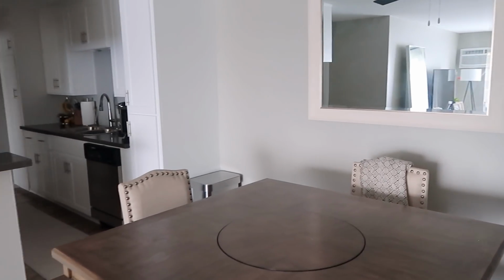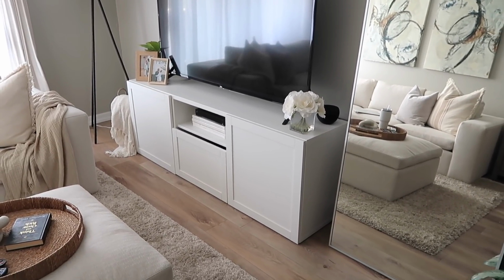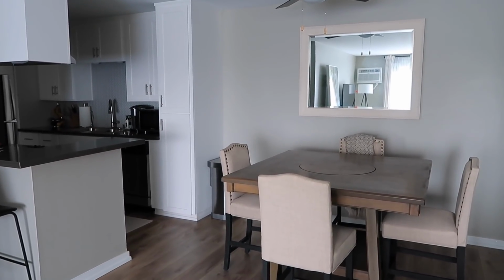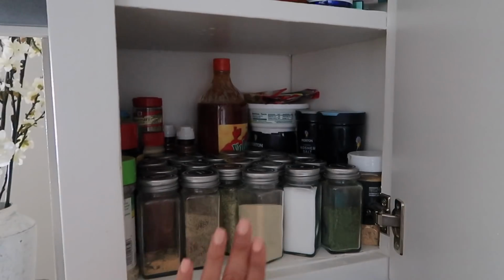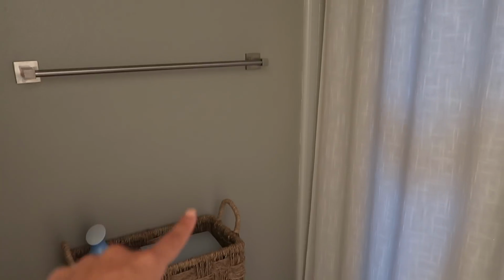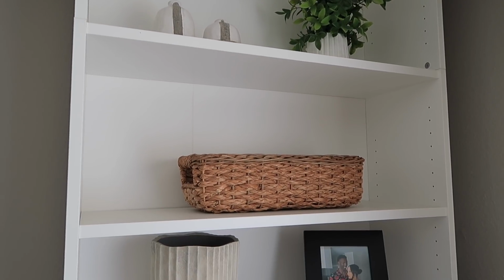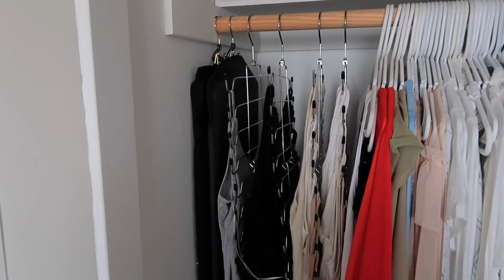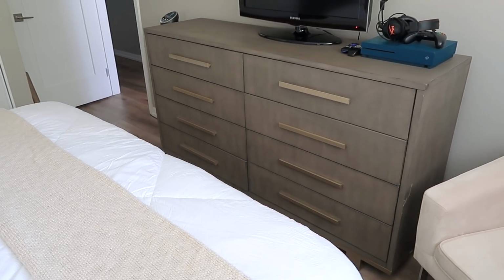FURNISHED APARTMENT TOUR 2020 | Marie Jay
LIVING ROOM
Couch: from @monarchsofas on IG (very similar to the Restoration Hardware Cloud Sectional for a fraction of the $$$)
  - Name: "Claudia" Sofa/Sectional
  - Size: 100 x 100
  - Fabric: (Plaza) Sugarshack Ivory Grade 5
  - Seat Cushion Fill: Trillium (Synthetic Down)
  - Back Cushion Fill: Poly Fiber
TV Stand: Besta unit from Ikea. Below is the quantity of each item you need along with the article number of each item.
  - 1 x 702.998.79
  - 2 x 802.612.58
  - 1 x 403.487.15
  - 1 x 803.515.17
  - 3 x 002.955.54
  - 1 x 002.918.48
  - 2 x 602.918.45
Rug (7x10)
Knot Decor
Floor length mirror
Tall Plant
Nightstand/Side Table (culverbach)
Down To Earth Coffee Table Book
Lamp (similar)
Tan/Beige Throw
Cream Curtains
White Sheer Curtains (59x95)
Double Curtain Rod

Dining Chairs (29”)
Breakfast Bar Chairs (similar)
Cherry Blossom Stems
Tan Runner (2x7)
Spice Organizers
Simple Human Trash Bin (45 liter)

BATHROOM
Japanese Blossom Stems: Target (sold out)
Vase: Target Magnolia (sold out)
Stick On Towel Bar
Waffle Hand Towel
Glass Canisters (actually from Crate & Barrel, not CB2)
Sensored Trash Bin (4 gallon)
Brown Shag Rug (21x34)

BEDROOM
Cooling Comforter
Black Mirrors
Large White Soft Pillow Covers (26x26)
Striped Pillows: TJMaxx
Tan Knit Throw: Target
Lamps: Kirklands
Wireless Lamp Remote

Tiny Stripe Vases Trio
Makeup Storage Drawers
Jewelry Storage
Rattan Perfume Holder
Space Saving Hangers
Double Curtain Rod
Cream Curtains